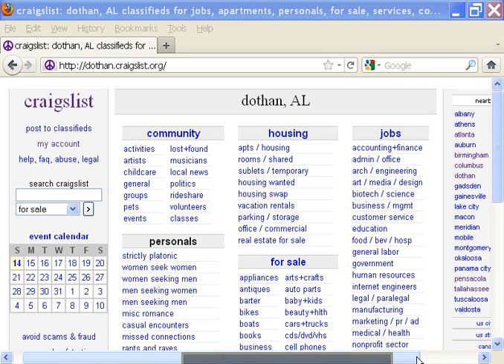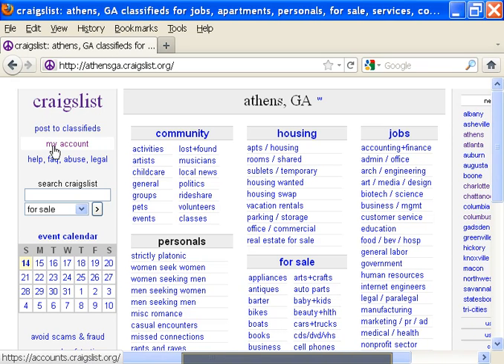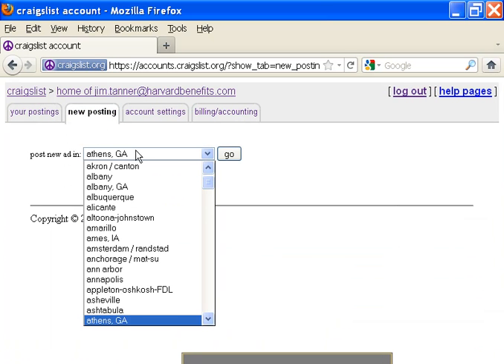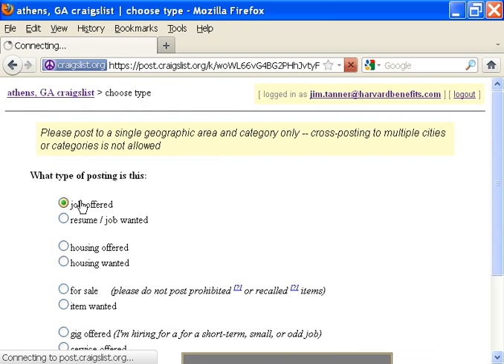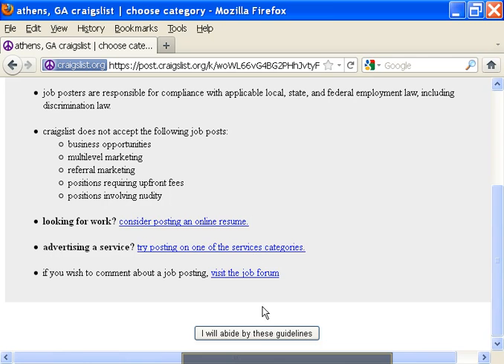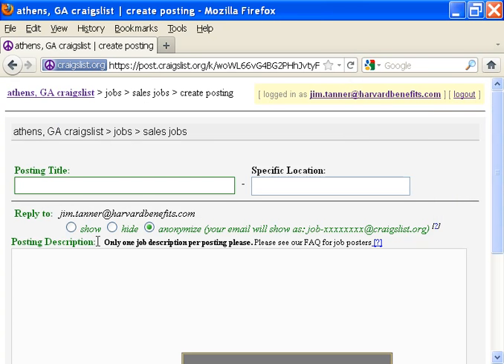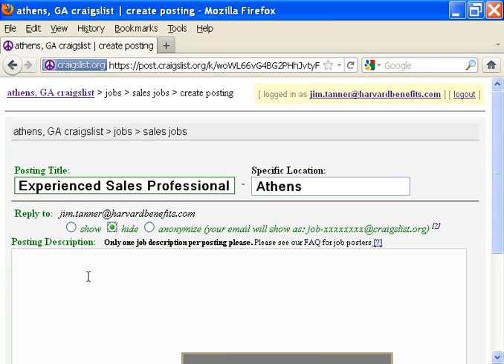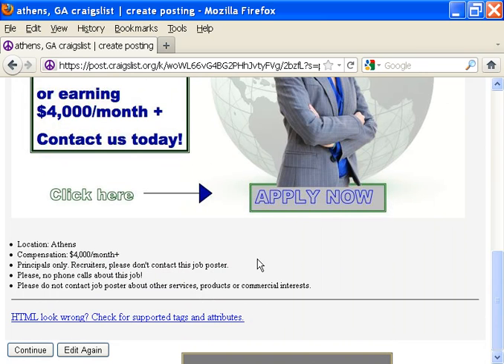APS_(Automated_Prospecting_System)_posting_an_image_ad